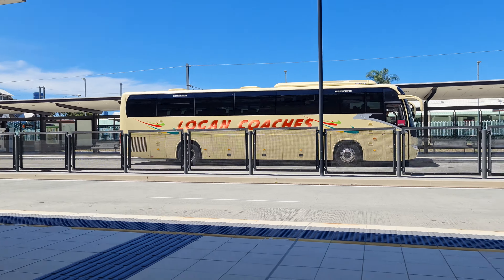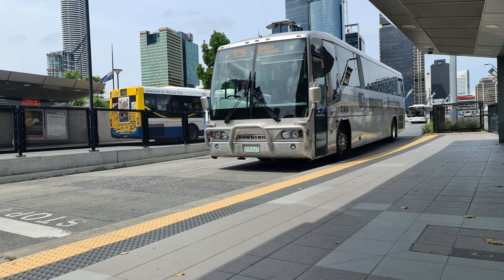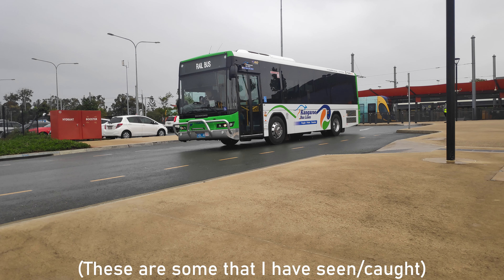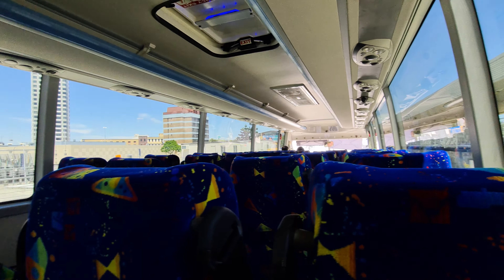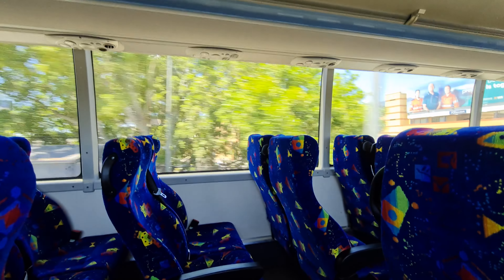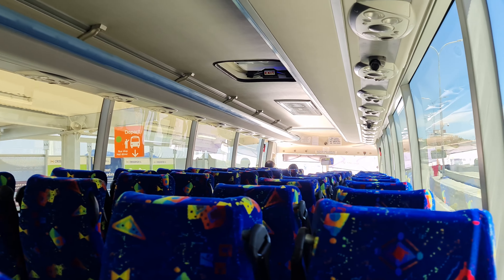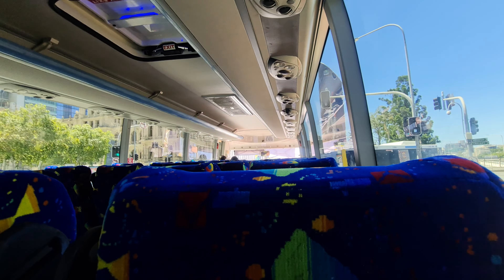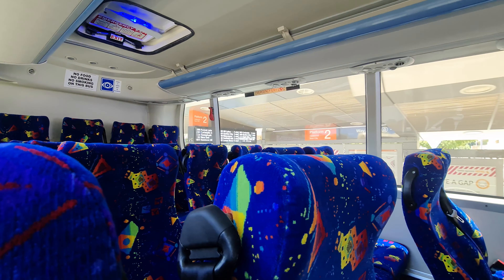A staple Brisbane Railbus! Logan Coaches King Long JXK6130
In contrast to last week, here's something that won't raise even a passing glance from the National Trust, a staple of Brisbane's railbus services, seen here around Christmas time back in 2020, a King Long coach, with Logan Coaches.